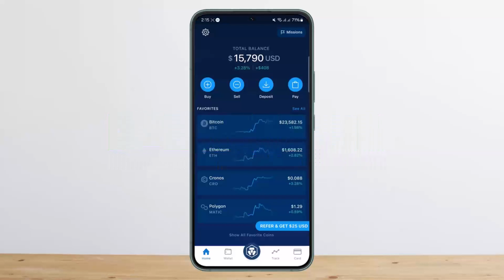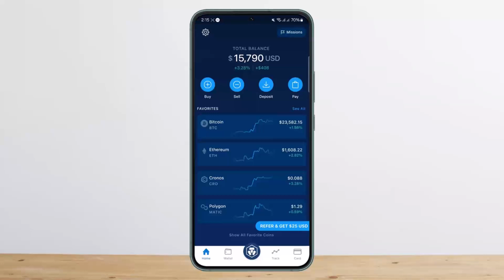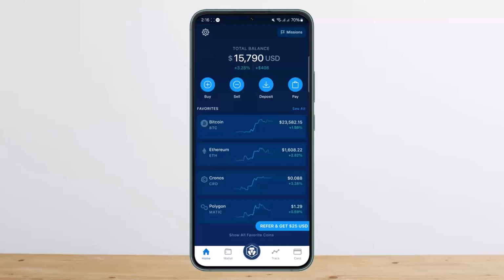How To Day Trade On Crypto.Com !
In this tutorial video, I will simply show you how to day trade on Crypto.com. So just make sure to watch this video till the end.

~ Video Chapters:
0:00 Introduction
0:09 Day Trading On Crypto.Com
1:16 Outro